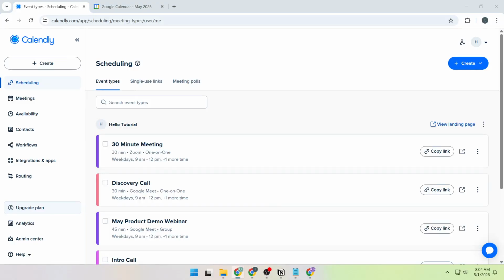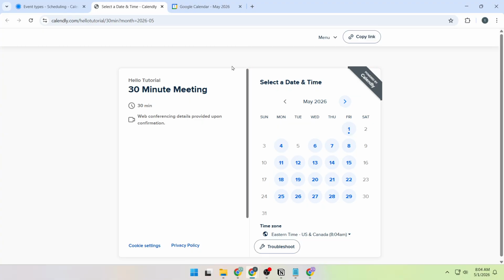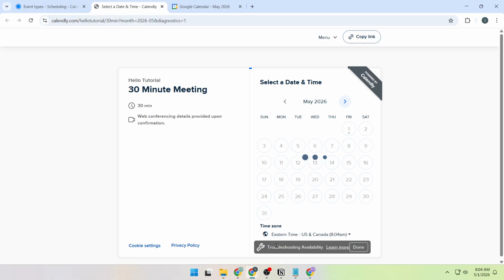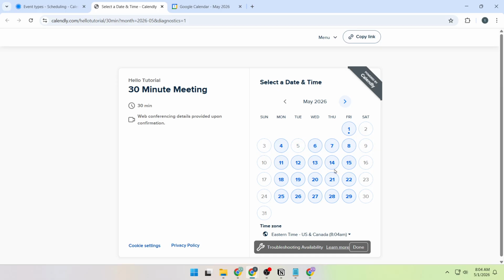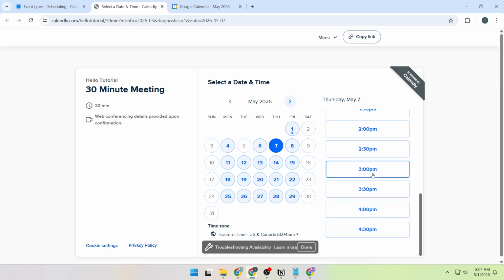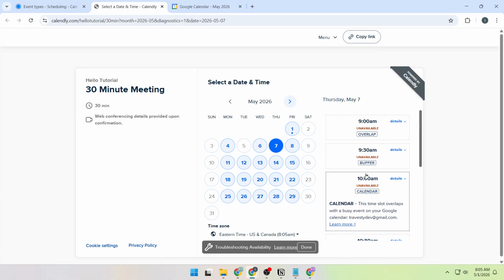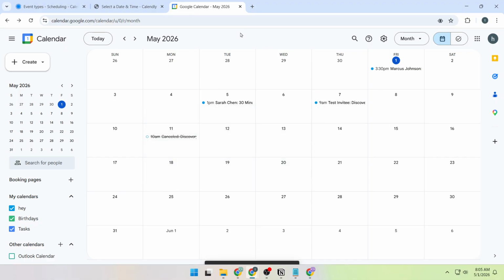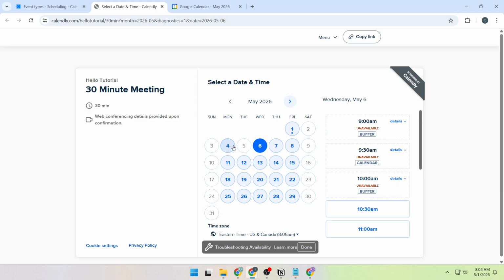How to Use Calendly Troubleshooter to Find Unavailable Slots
This is the only Calendly guide on the Troubleshooter you'll need. By the end, you'll know exactly how to open the Troubleshoot panel, decode why a slot is blocked, and free up your availability fast.

1. How to open your live booking page from the Event Types tab and launch the Troubleshoot panel.
2. You'll learn how to use the date picker to inspect every time slot for a specific day.
3. How to read the CALENDAR code and fix a busy event blocking your availability.
4. You'll learn what EVENT, OVERLAP, and RANGE codes mean and how to resolve a RANGE issue by extending your booking window.

Perfect for: Calendly beginners, freelancers, small business owners, solo consultants

Calendly troubleshooter guide, find unavailable slots in Calendly, why is my Calendly slot blocked, fix Calendly availability, Calendly CALENDAR code explained, troubleshoot booking page 2026, Calendly event types tutorial, RANGE error Calendly, OVERLAP booking conflict, scheduling tool tips, how to unblock Calendly times, Google Calendar busy event Calendly